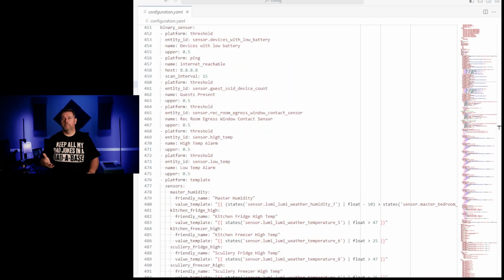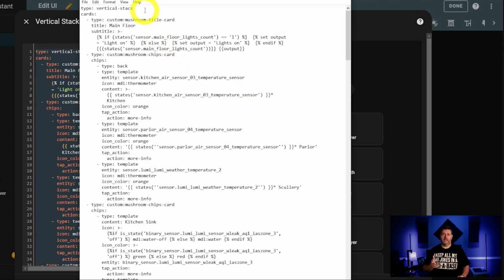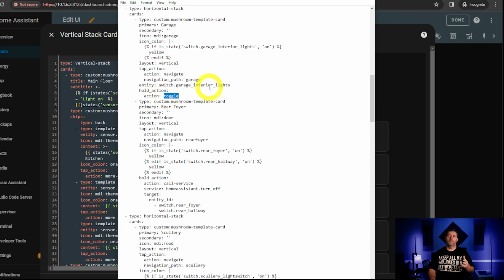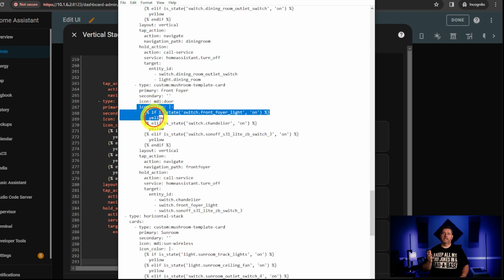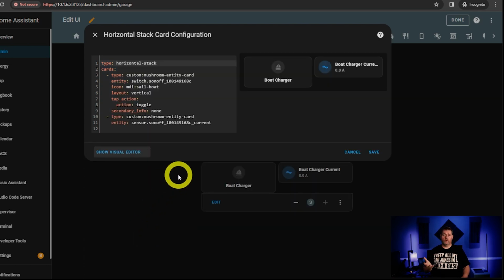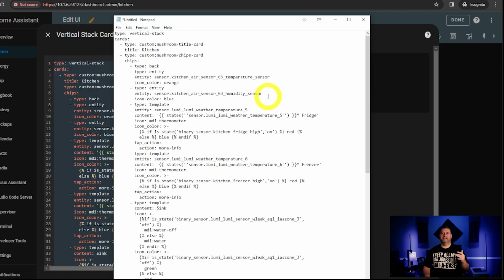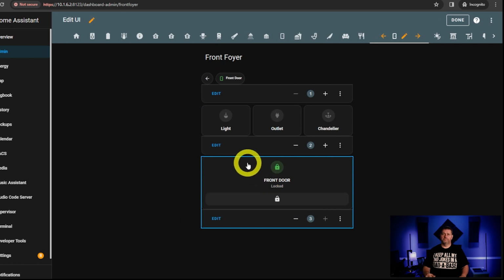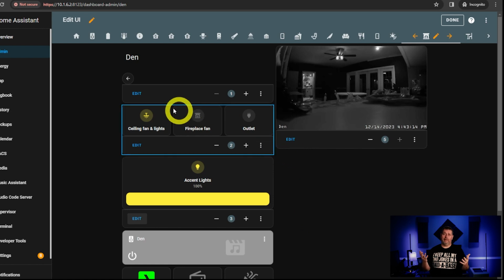Dashboard December Part 3 | Main Floor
In this episode of Dashboard December, I go through more code in configuration.yaml, as well as all the yaml for the entire Mushroom Cards dashboard for the first floor of my house - from the First Floor overview, all the way through to each device in every room.

For downloadable code, early access to ad-free videos, exclusive giveaways, free t-shirts and more, please consider supporting the channel by becoming a Patron

This episode's t-shirt

Some of my favorite home automation things:

Aqara temperature and humidity sensor (zigbee)
Aqara water leak sensor (zigbee)
Aqara door & window sensor (zigbee)
Aqara mini switch (zigbee)
Aqara motion sensor (zigbee)
Conbee II Zigbee stick
Zigbee and Zwave coordinator
USB extension for Zigbee/Zwave sticks
Intel Nuc
Zooz water shutoff valve
KASA outdoor outlet (wifi)
KASA indoor outlet HS103 (wifi)
KASA single pole dimmer HS220 (wifi)
KASA single pole switch HS200 (wifi)
KASA three way switch HS210(wifi)
KASA three way dimmer KS230 (wifi)"
Shelly 2.5 relay switch (wifi)
Honeywell T9 thermostat (wifi, homekit)
Honeywell T9 remote zone sensor
Sonoff S31 Lite smart plug (zigbee)
Sonoff S31 smart plug with power monitoring (wifi)
Sengled bulbs (zigbee)
MyQ Homebridge for Chamberlain/Liftmaster MyQ garage door openers (wifi, homekit)
August 4th generation WiFi smart lock
Motorola MoCA Adapters
Tripp Lite UPS
Tripp Lite extended runtime battery expansion
Zooz Titan water shutoff valve

My studio gear:

Canon 90D (primary and secondary cameras)
Canon EF 24mm f/1.4 L II USM (primary lens)
Canon EF 24-105mm f/4 L IS USM
Canon EF 28mm f/1.8 USM
Canon EF 50mm f/1.4 USM
Canon EF-S 17-55 f/2.8 IS USM
Canon AC adapter
Canon DC coupler
Lexar Pro 128GB SDXC cards
ProGrade SD card reader
Lowepro ProTactic 450 camera bag
Manfrotto 055 CX Pro tripod
Manfrotto 055LC leveling center column
Manfrotto MVH502AH fluid head
Rode NTG-3B (primary mic)
Rode SM4-R shockmount
Rode Videomic NTG (on-camera mic)
Shure SM7B (voiceover mic)
Zoom H4n pro 4-track digital recorder
Zoom F6 digital field recorder
Cloudlifter for Shure SM7B
GLS balanced XLR cables
TASCAM DR-10 lav recorder
Rode lav mic
Windjammer for lav mics
Neewer boom arm mic stand
Samson MD5 mic stand
Aputure Amaran 100x lights
Aputure Light Dome SE
Light stands
Green screen
Hair light
Rim light